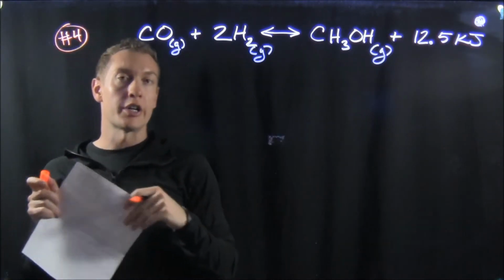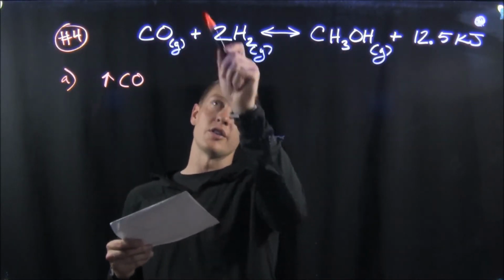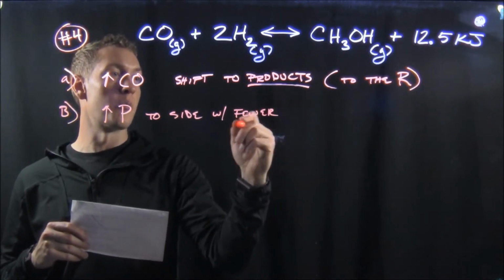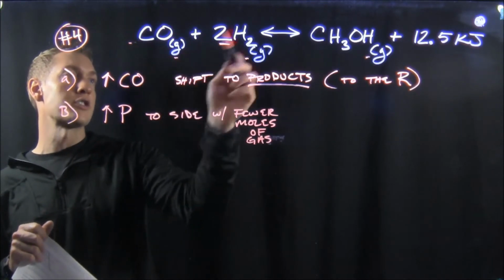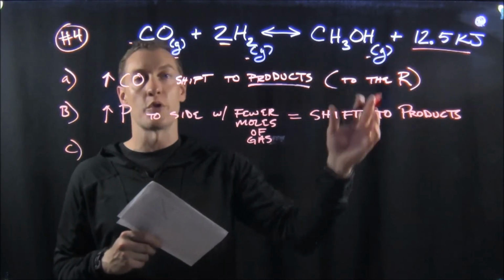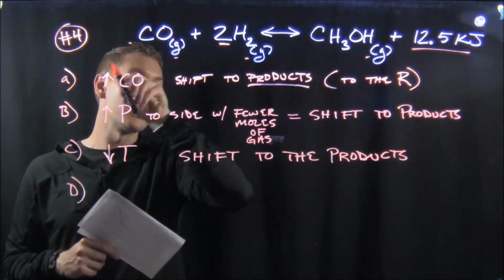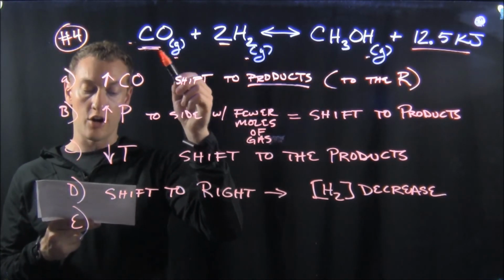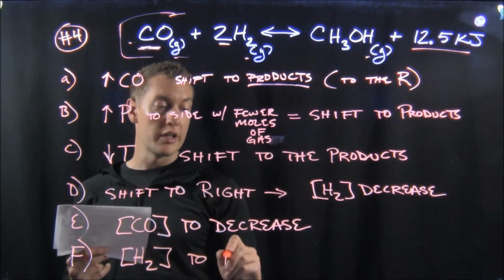Unit 13 Lecture Example #4